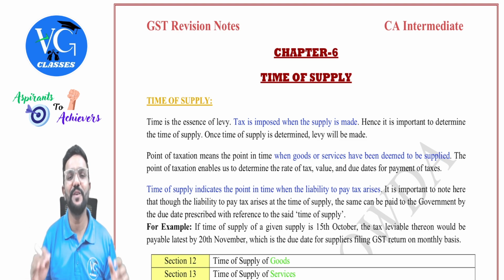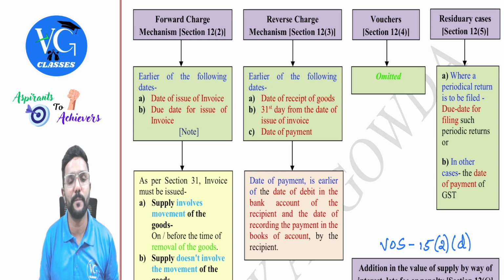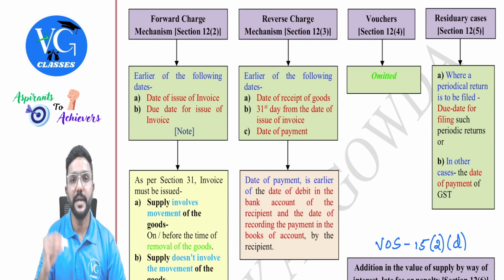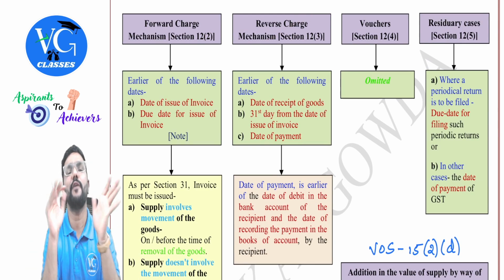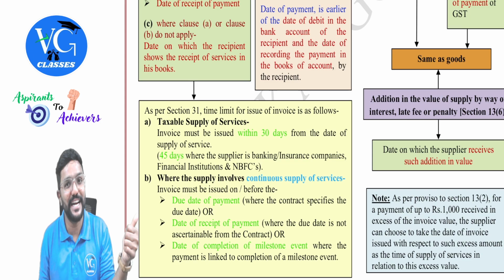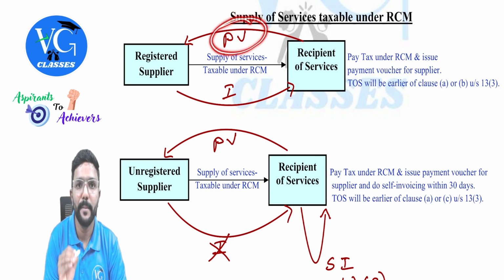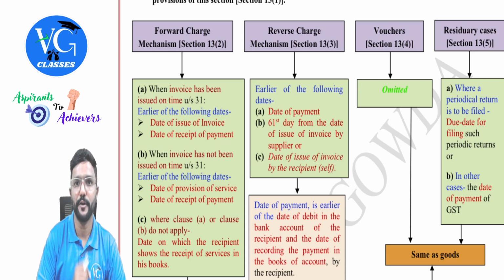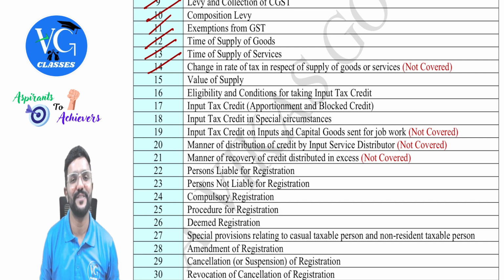Time of Supply of Goods & Services | GST Marathon | Indirect Tax Revision in English |CA Vikas Gowda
Topic Covered: Quick Revision of Time of Supply of Goods & Services (Chapter 6) as applicable for May 2026, September 2026 & January 2027 Exams explained in English by CA Vikas Gowda.